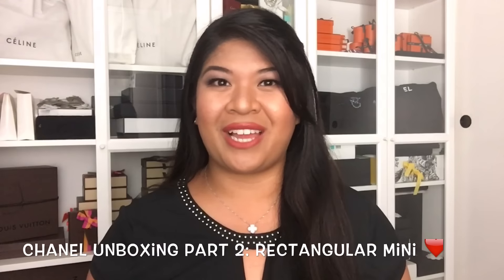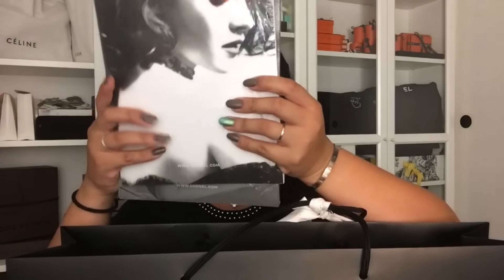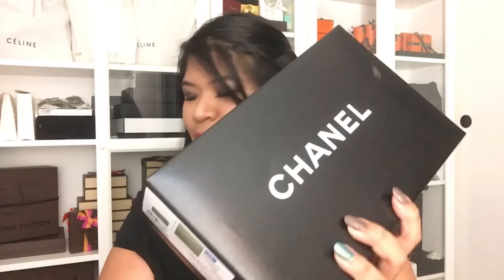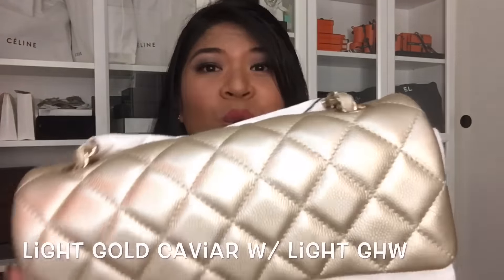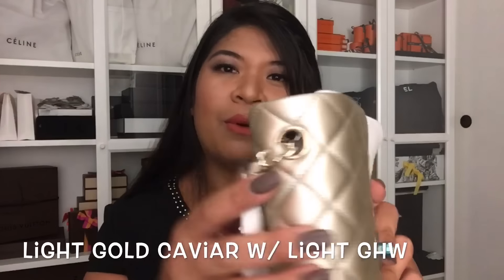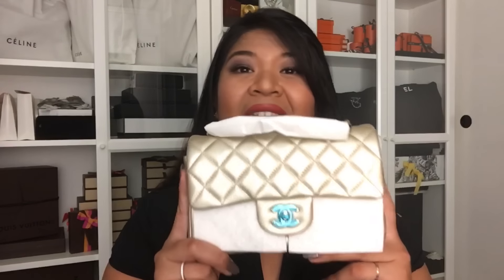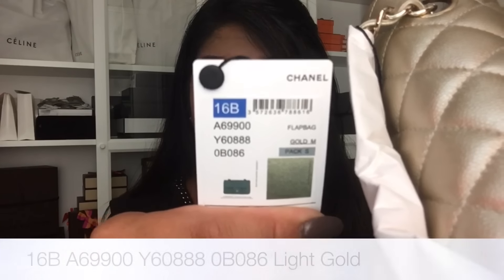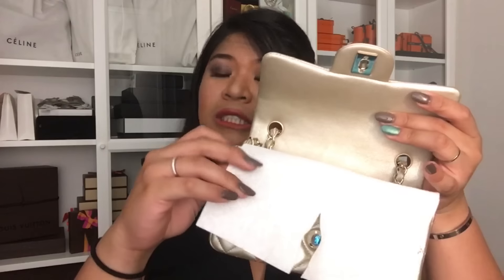CHANEL UNBOXING PART 2: RECTANGULAR MINI ❤️ aka my last* handbag from Chanel 😝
It was meant to be! ❤️ I present to you my rectangular mini in
Light Gold Caviar leather, Light Gold Hardware
from Fall Act 2 2016